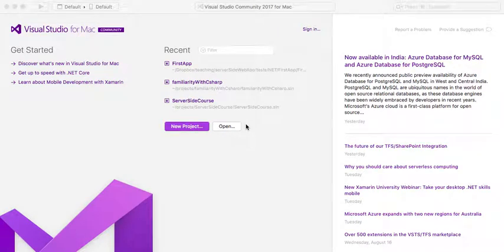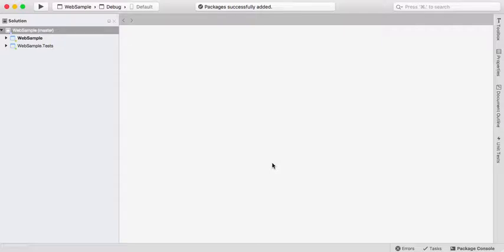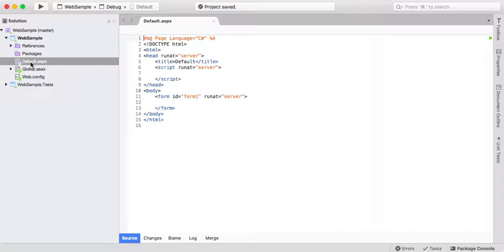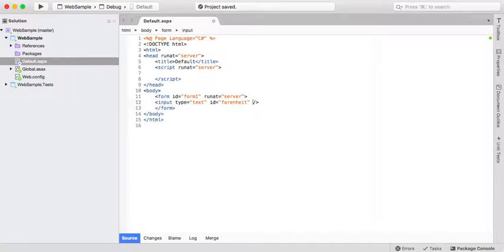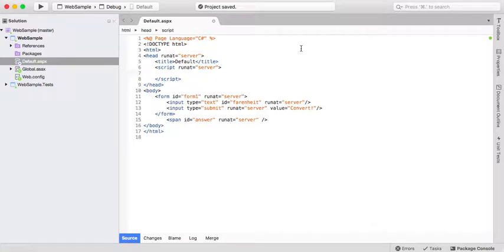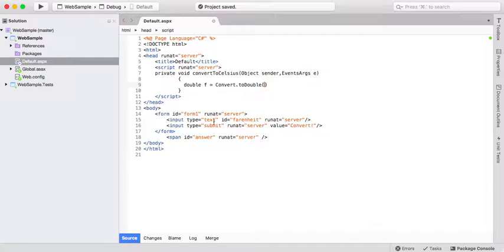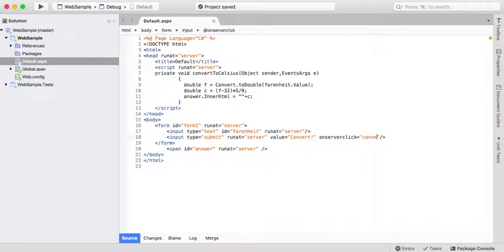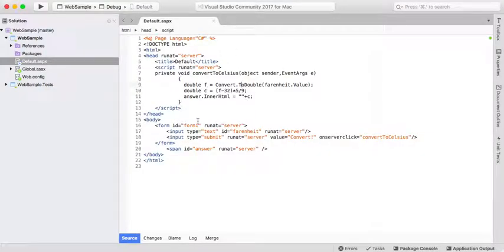firstASPAppMac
First basic ASP app using visual studio for MAC. Many mistakes and bad practices, but gets your feed wet in a few minutes.